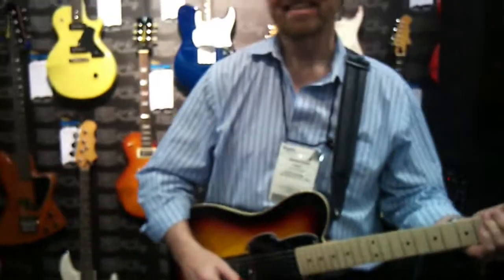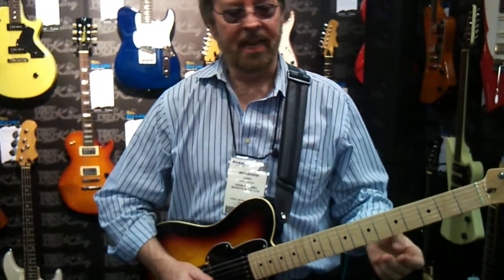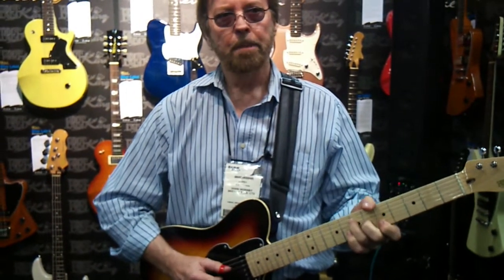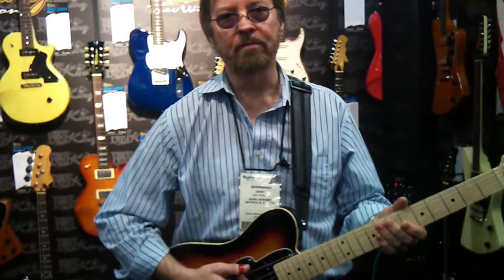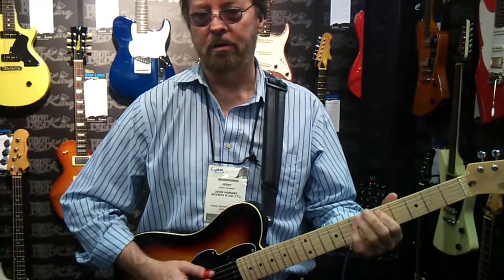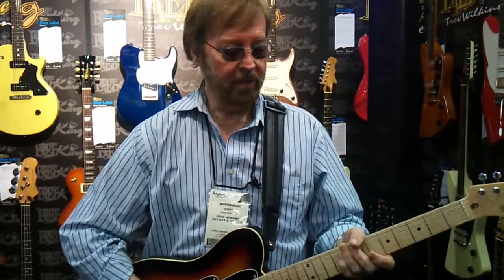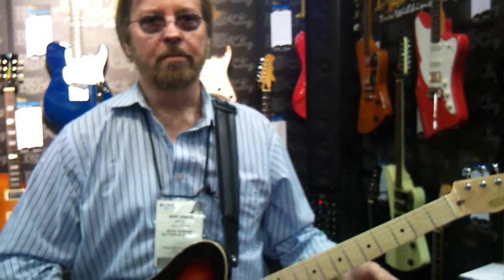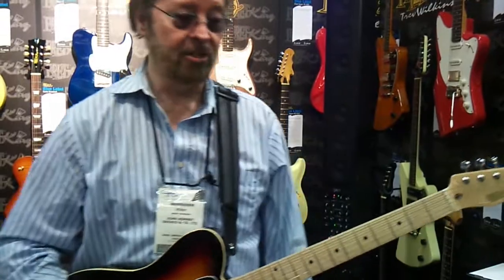Jerry Donahue , String gauges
Jerry Donahue